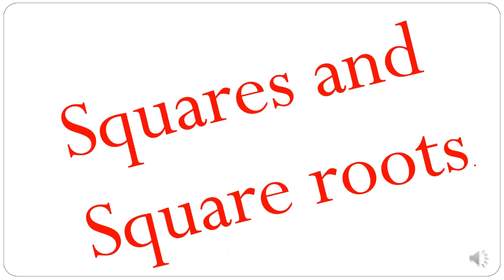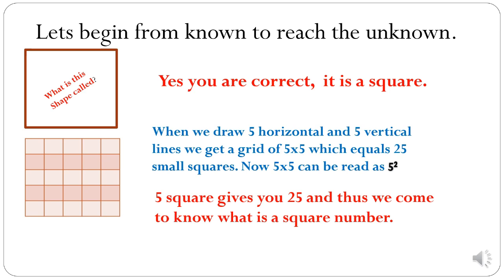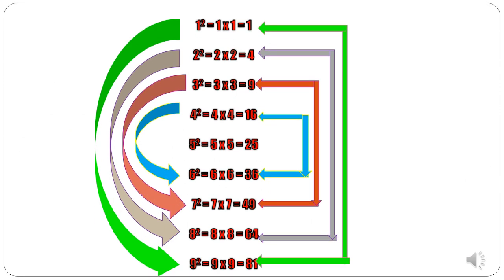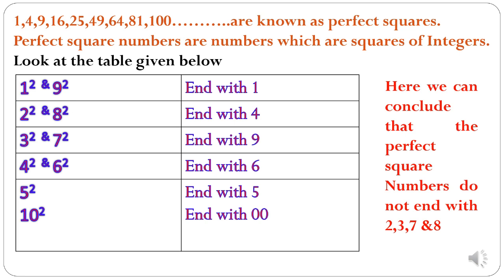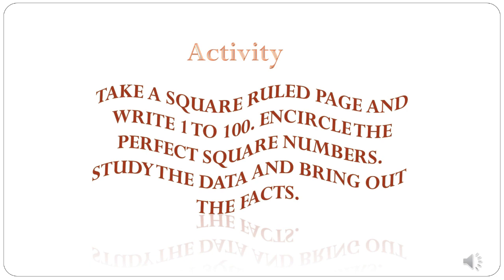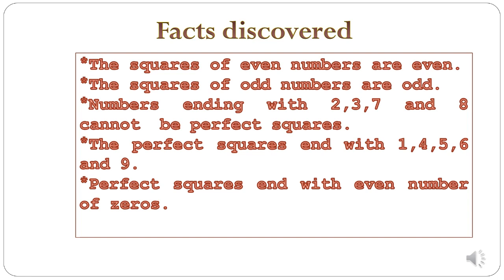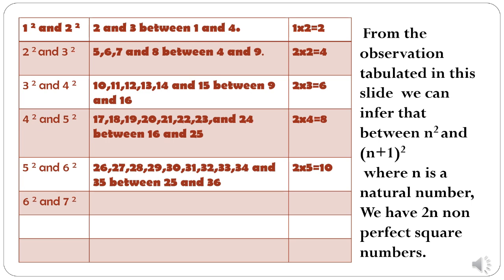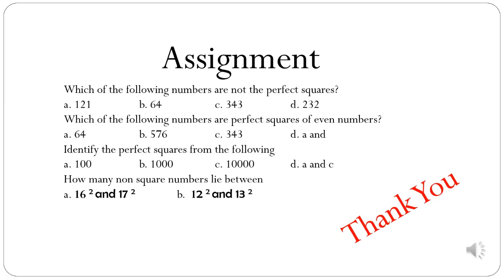Squares And Square Roots. Class VIII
This is the first session of this chapter.
Sub topics dealt in this video are

Perfect square numbers.
Non Perfect square numbers.
Number of non perfect square between two consecutive square numbers.